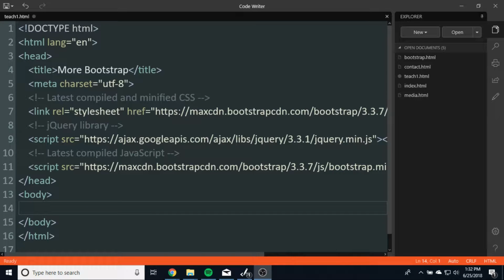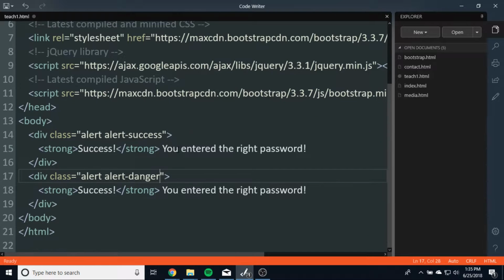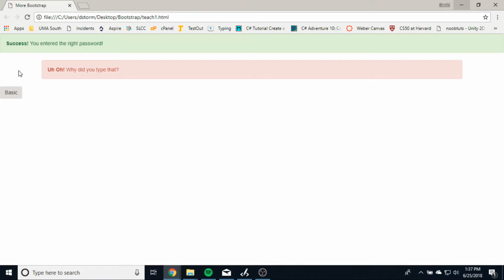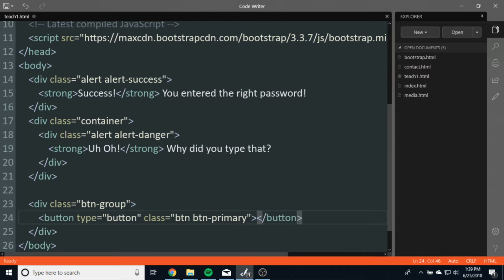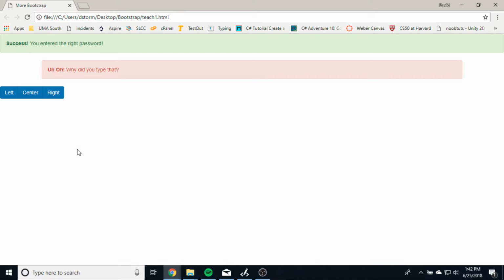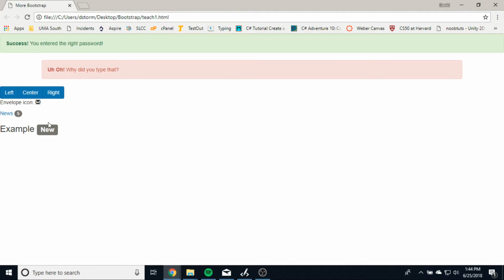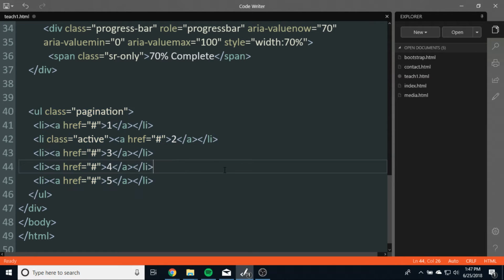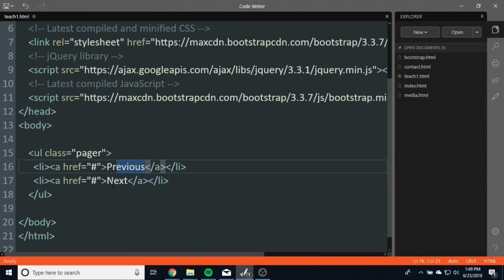Web Development 2 - Video 3 - Page Objects